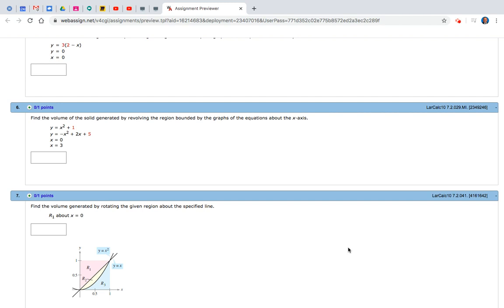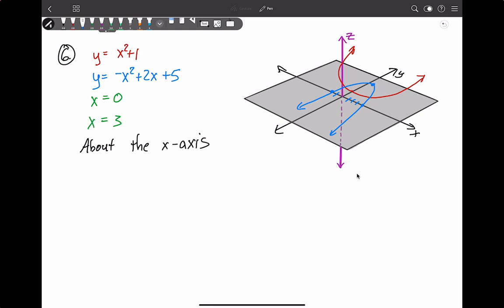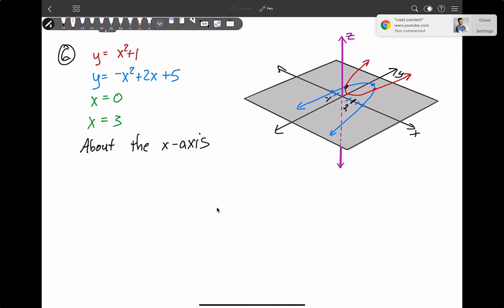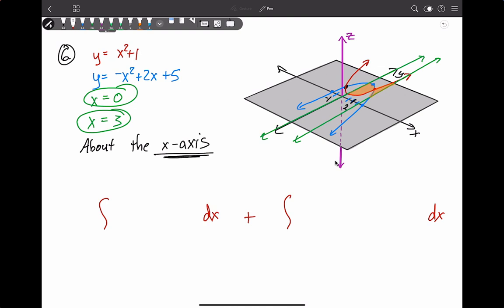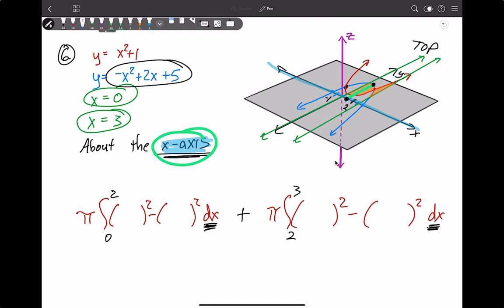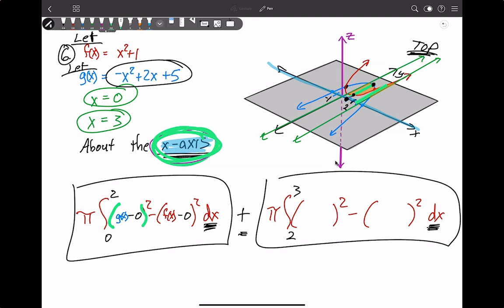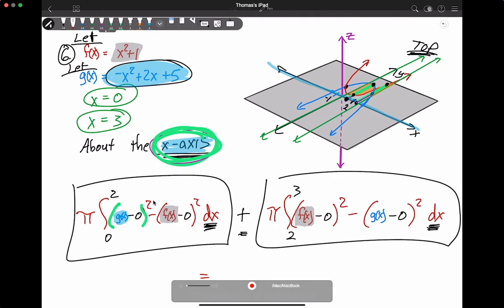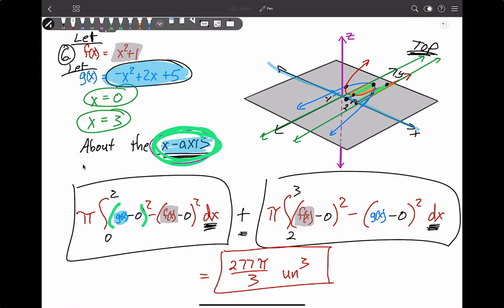AP Calculus | Unit 8 - HWK #3 - Volume #2 (Problem 6)